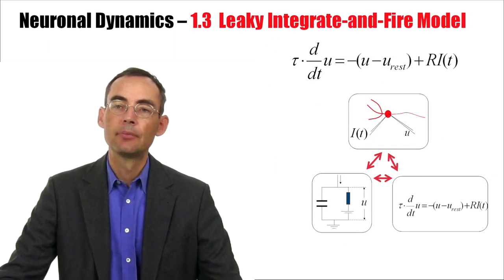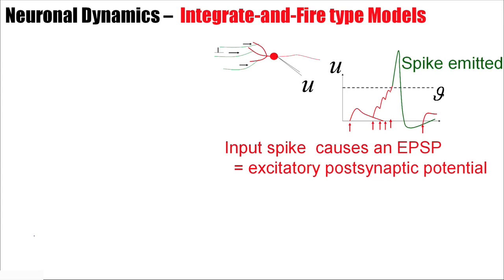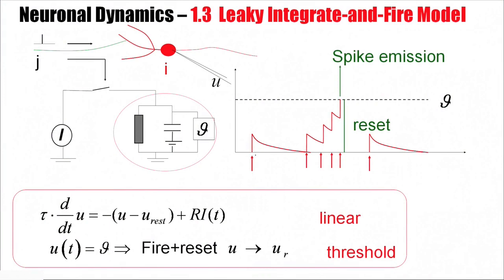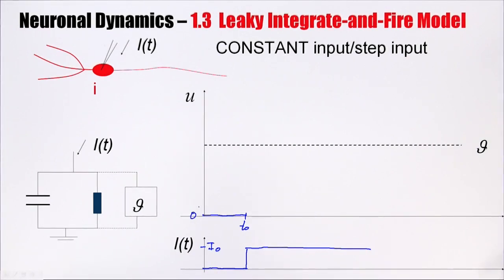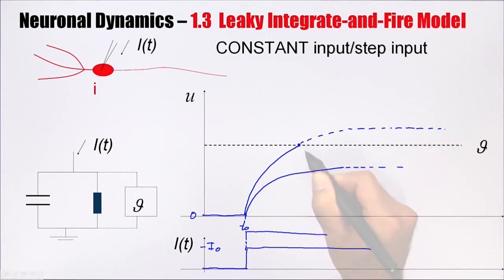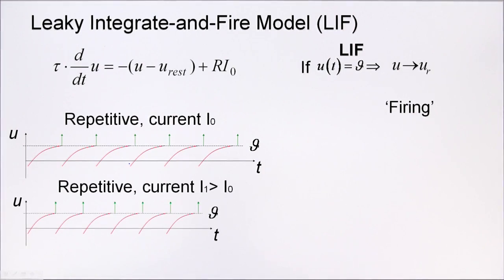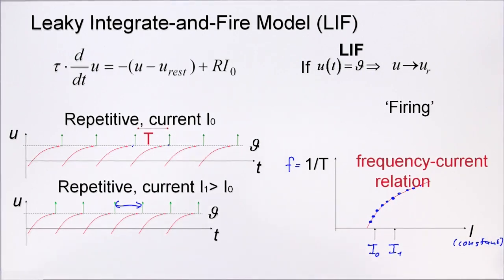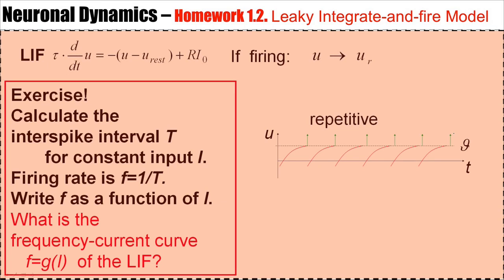CNS1.3 - Leaky Integrate-and-Fire Model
Leaky Integrate-and-Fire Model - Computational Neuroscience: Neuronal Dynamics